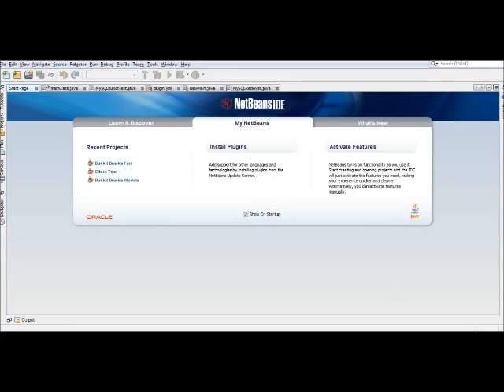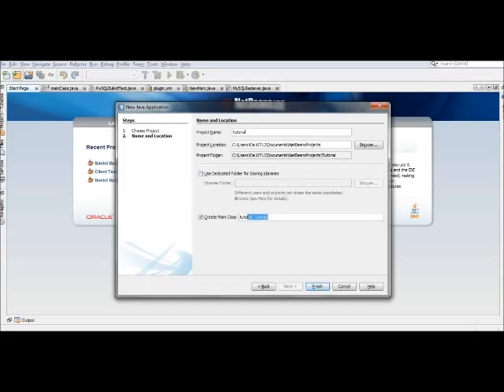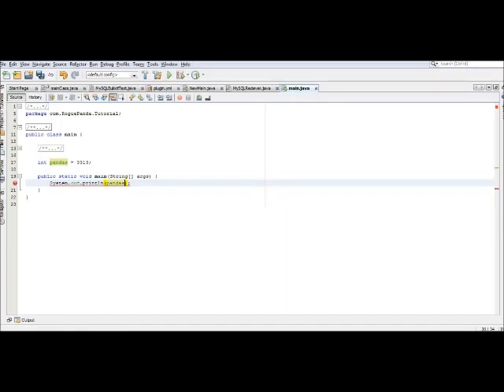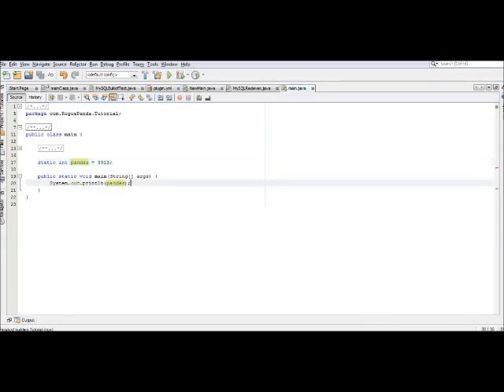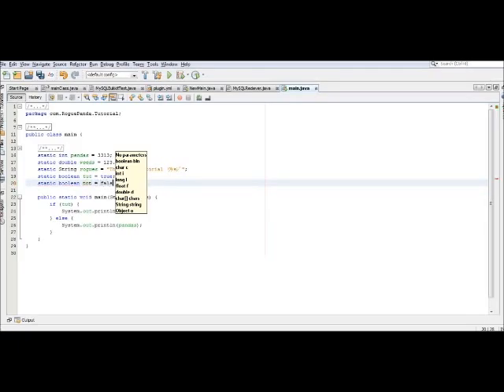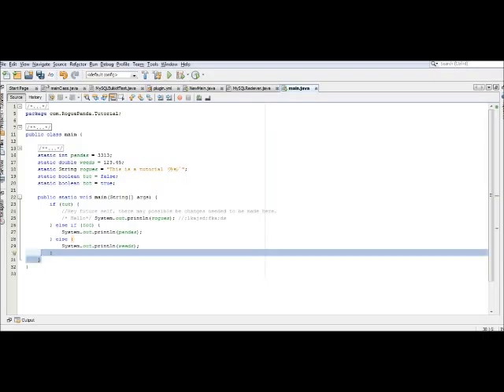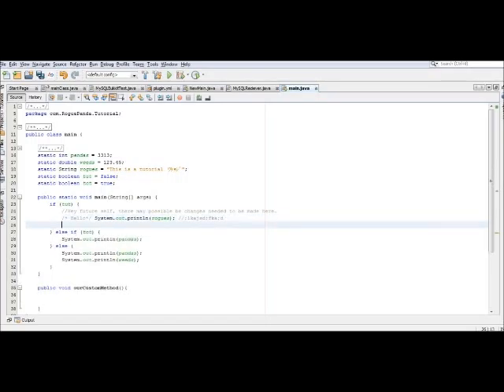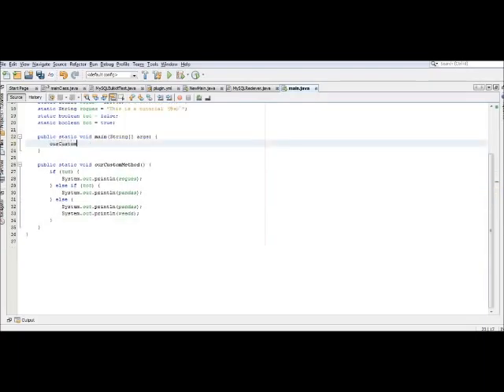Basic Java 1 - Variables and Project Creation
This week, Dalton Myhr and I will talk you through setting up a new project and some of the simple java variables.